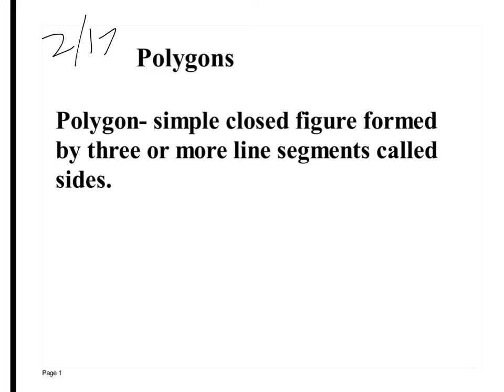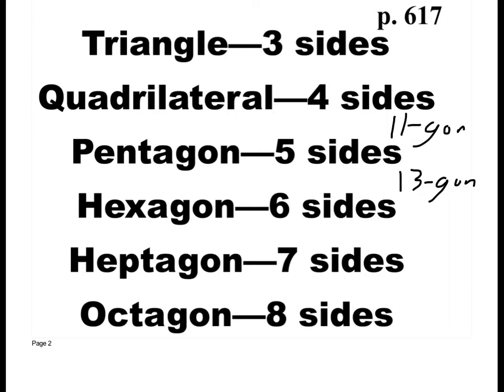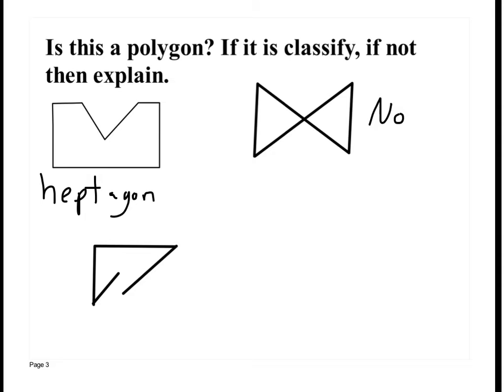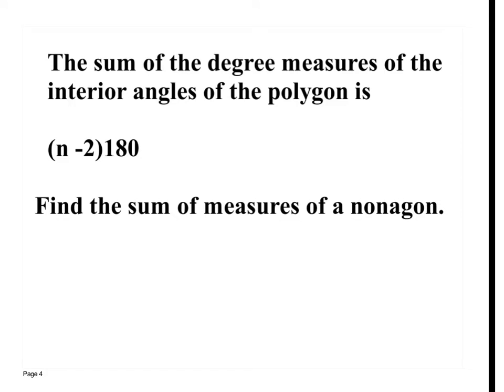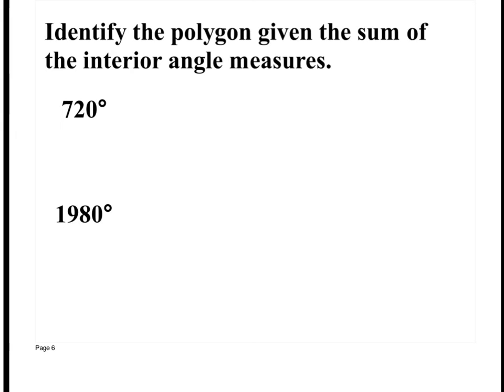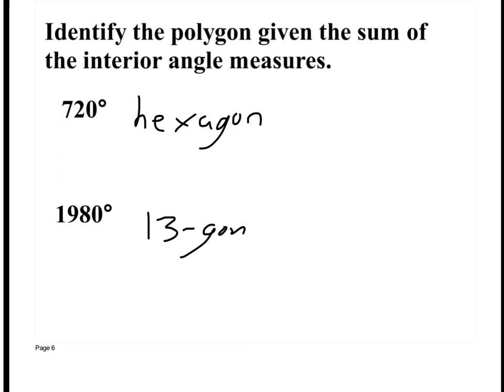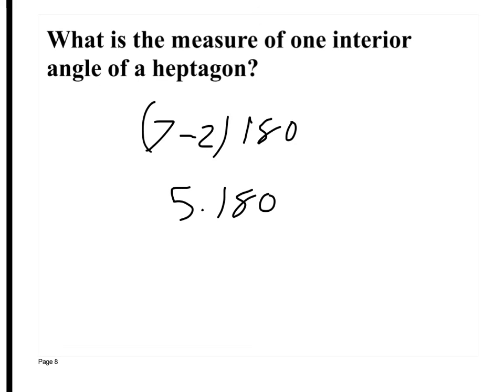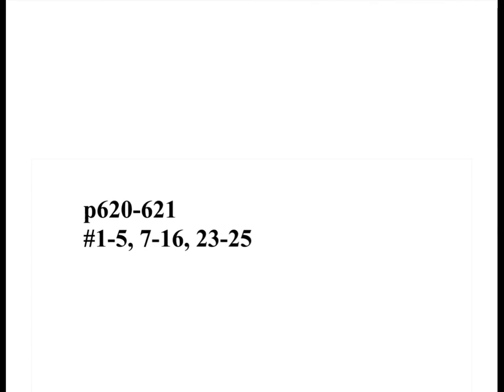Pre-Algebra Polygons 2/17/15